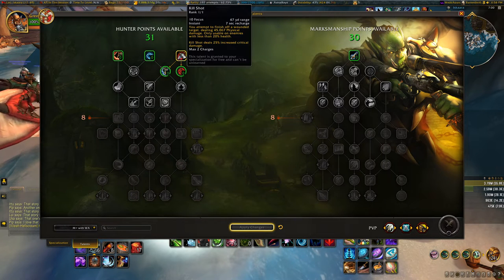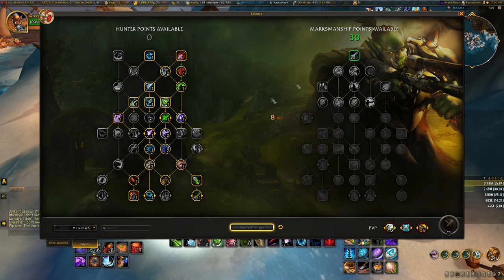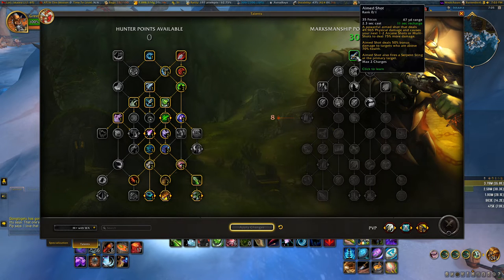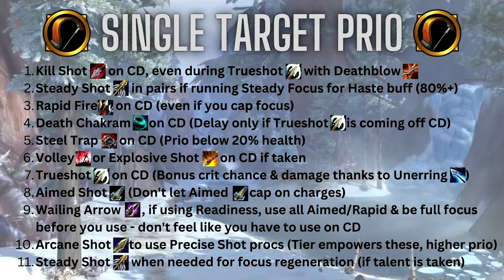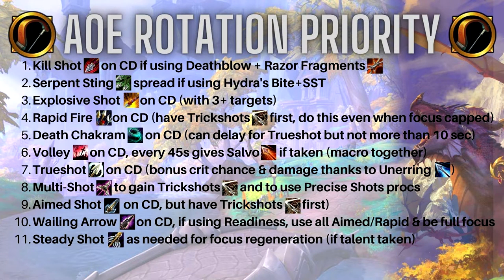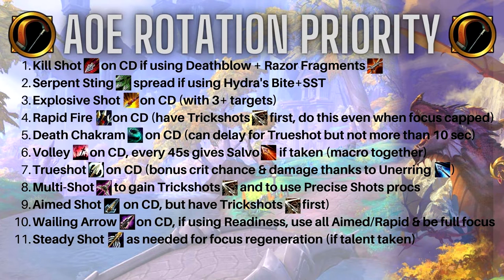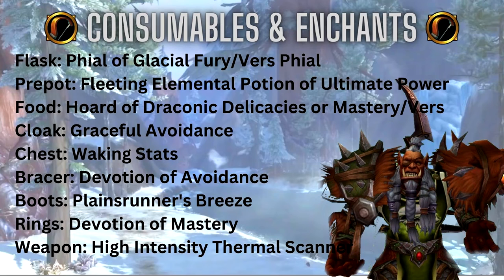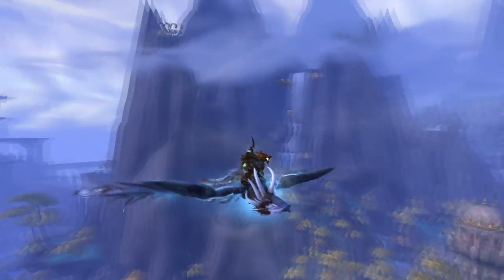10.0.5 Dragonflight MM Hunter Guide | Talents/Rotation/Opener/WAs | World of Warcraft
UPDATES FOR 10.0.7 CLICK ME

Hard to believe Dragonflight season 1 is almost over. It's good to see content coming out faster for WoW! MM Hunters are getting a damage buff soon! Still have some defensive issues, but I've enjoyed the heck out of DF so far.. even with playing less! Updates found below and in the pinned comment.

Special thank you to  @Staretra  for supplying me some footage when I needed it most!

Timestamps:
00:00 - Intro
01:05 - ST Talents
05:40 - AoE (M+) Talents
08:57 - ST Rotation
11:23 - AoE Rotation
13:50 - Opener Example
15:32 - Stat Priority
16:56 - Consumables
18:20 - Macros/WAs
19:02 - Final Thoughts

MY CURRENT M+ BUILD AS OF SEASON 1:
Talents: B4PAIlFMjeNhnEouGfV8Ij2uS5ARoFASCCCAAAAQE5ARSSigIRSLkGREFpoJkIhECaAAAAAC
Stats: 38% Crit, 18% Mastery, 8% Haste, 10% Versatility
4 Set Bonus (402 Eranog Xbow weapon)

Link to my "virtual tip jar" (donations are never expected, but only if you want to)

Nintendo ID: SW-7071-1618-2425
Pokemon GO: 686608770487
Bnet: Greeley(hashtag)1373